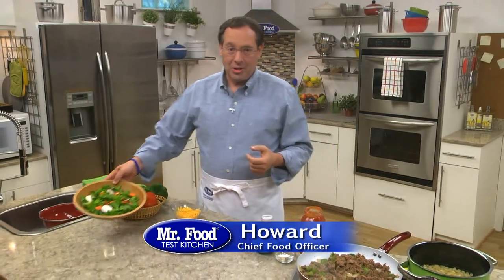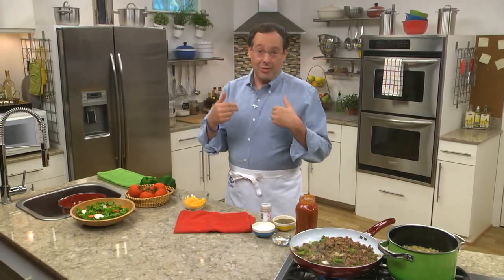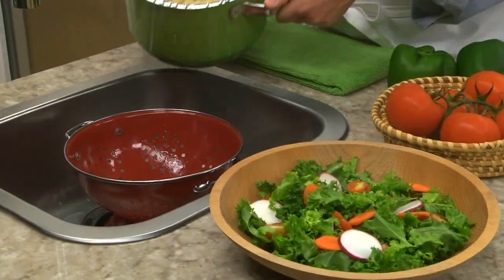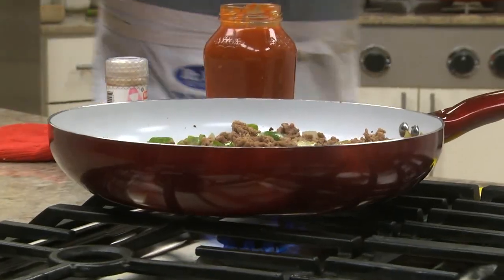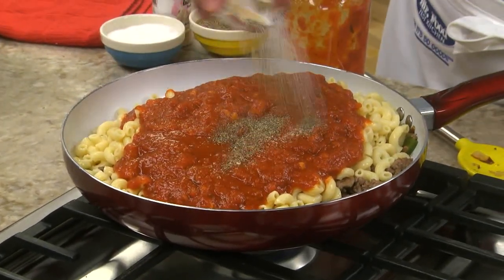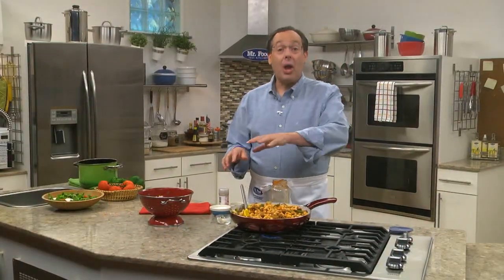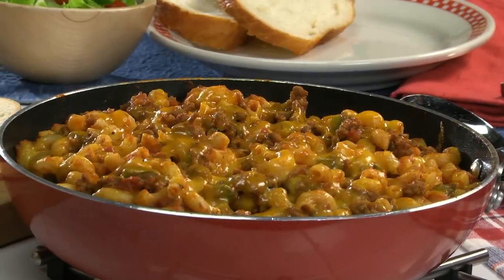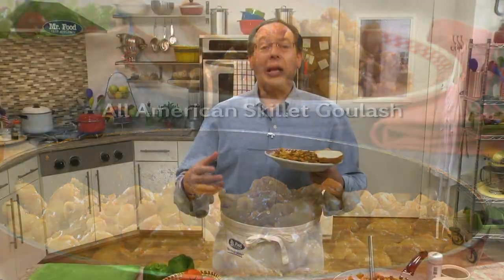All American Skillet Goulash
Our All American Skillet Goulash takes a few tasty liberties with traditional goulash and makes an all American goulash that's praise-worthy. Wait 'til you taste our budget-friendly, skillet version that is pure hearty comfort food.